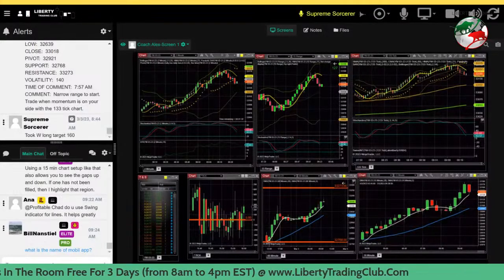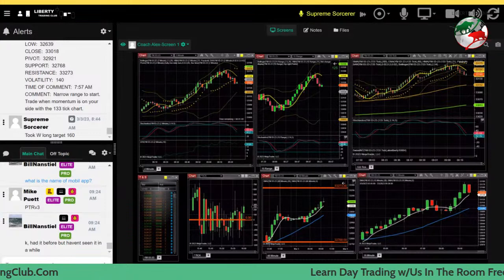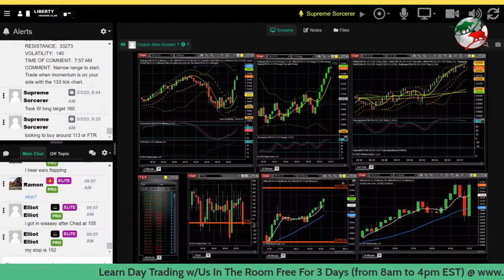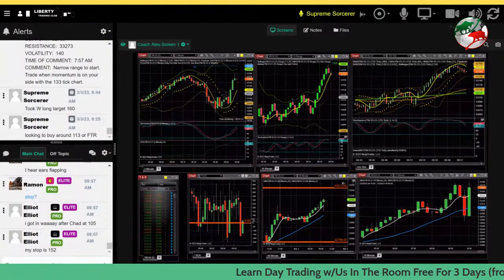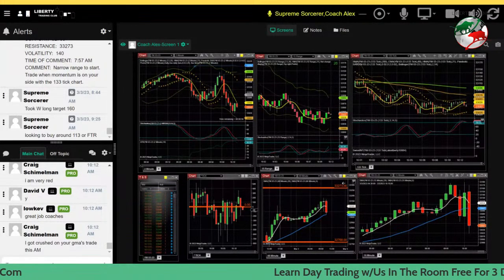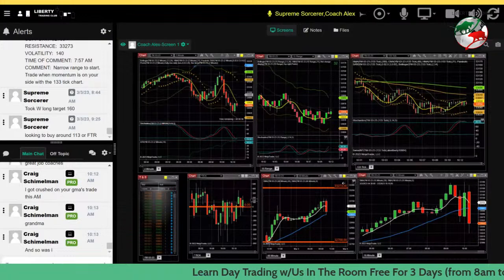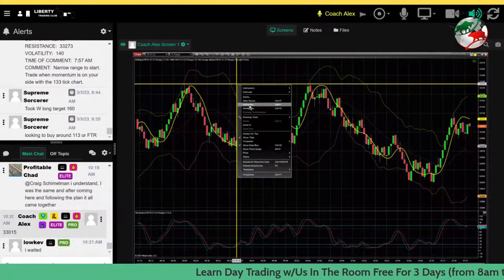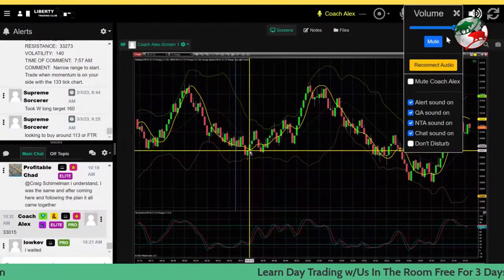Live Futures Trading (3/3/2023)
Join us for a Free 3 Day Trial: libertytradingclub.com